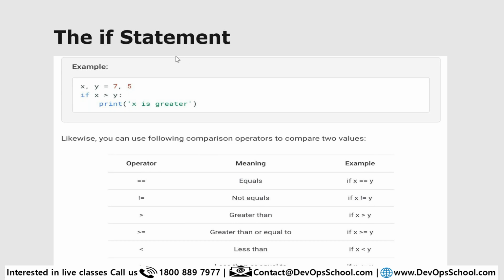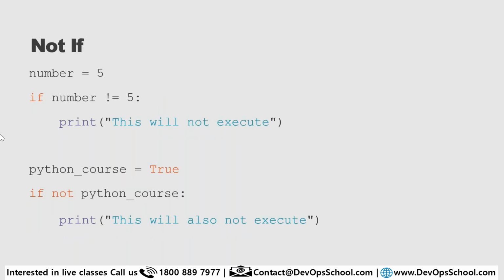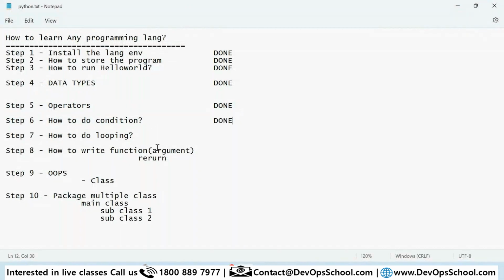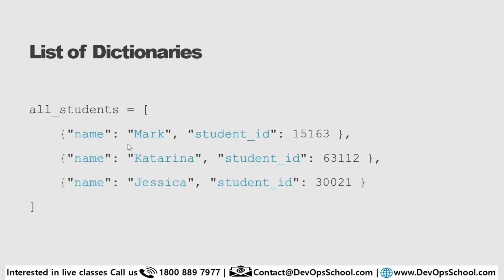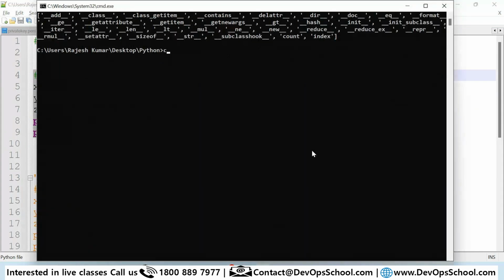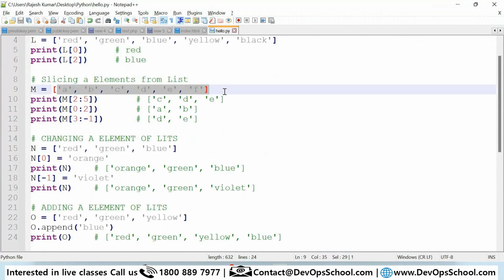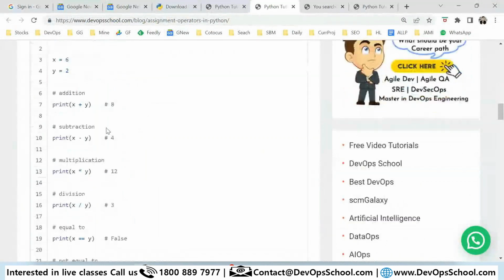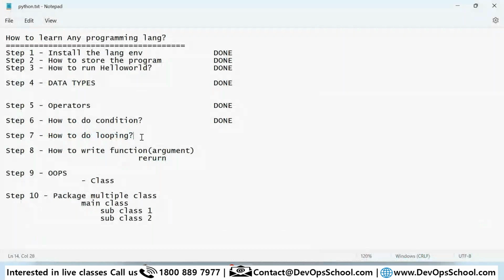Python Fundamental Tutorial - 2023 | Part - 04/07